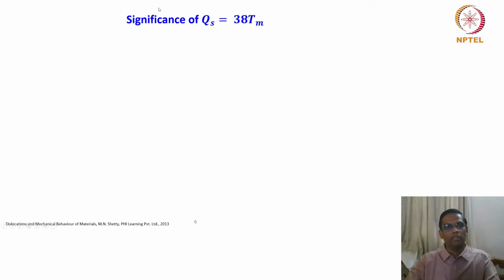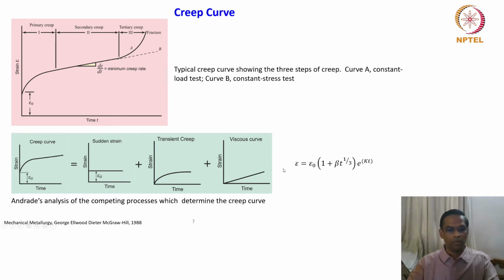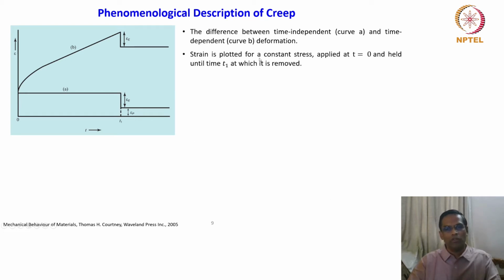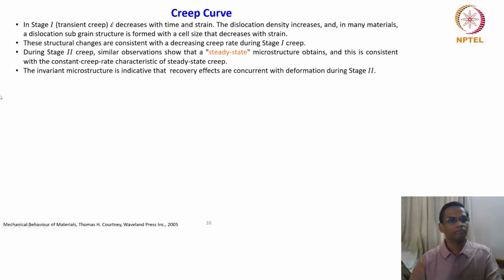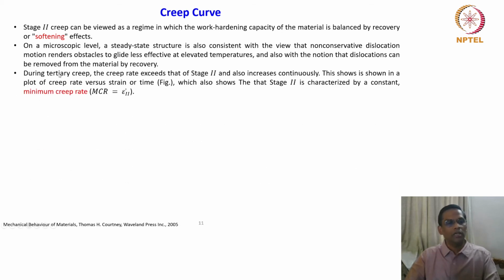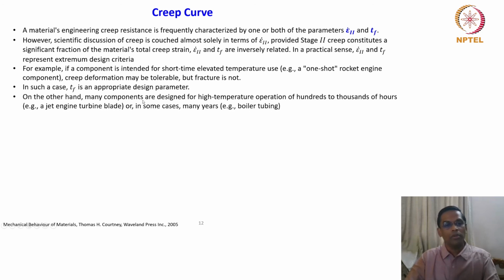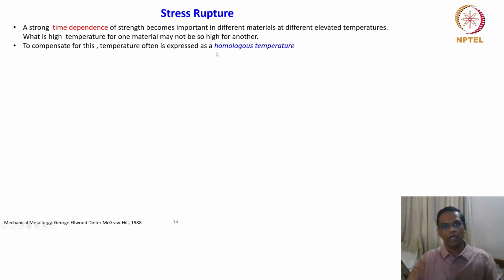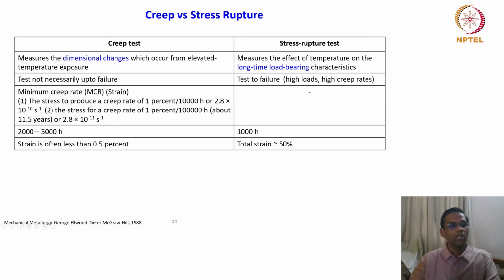Creep - II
Steady state creep and stress rupture Creep curve, creep rate